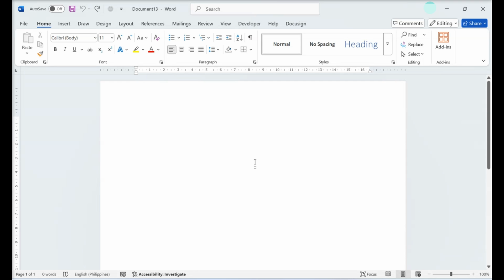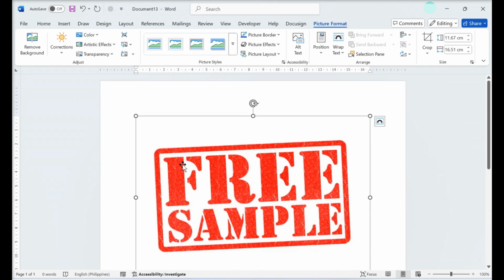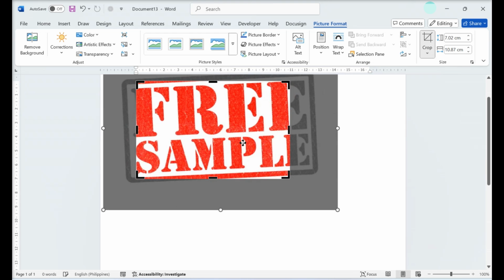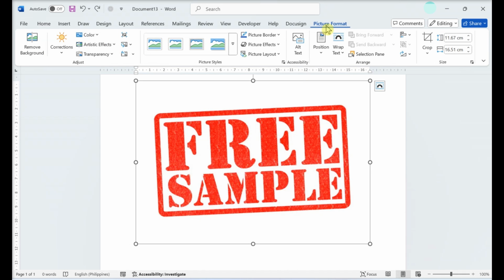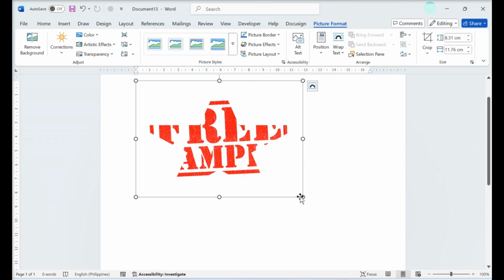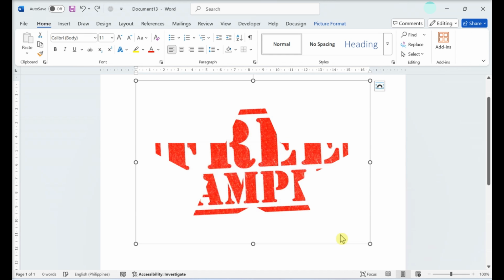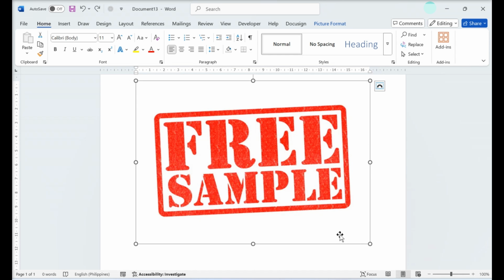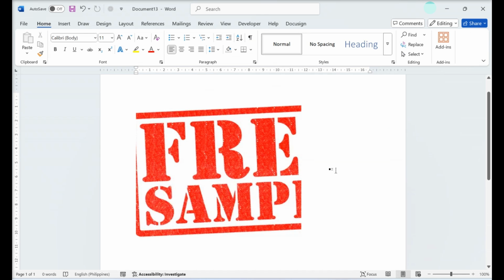How to Easily Crop Pictures in Microsoft Word (Step-by-Step)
Learn how to crop images directly inside Microsoft Word using the built-in picture tools. This tutorial covers basic cropping, aspect ratio options, and how to fine-tune your image layout in a document.